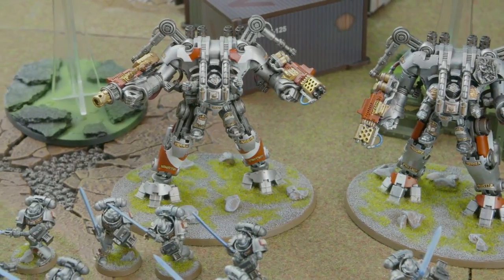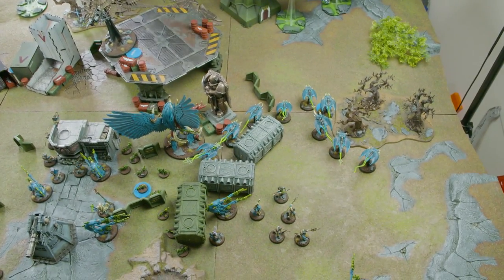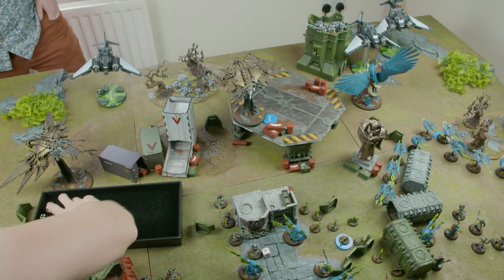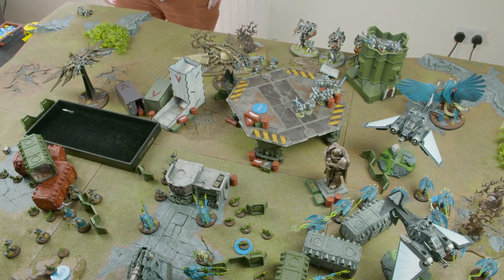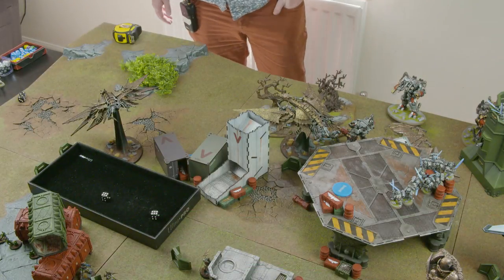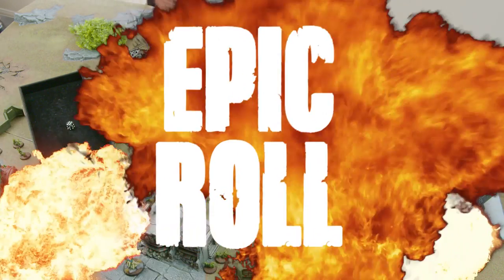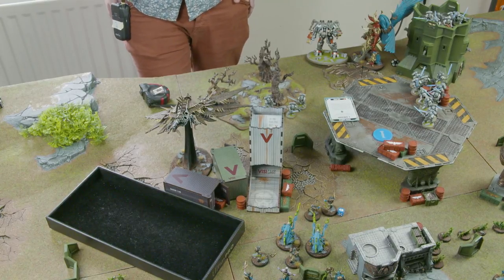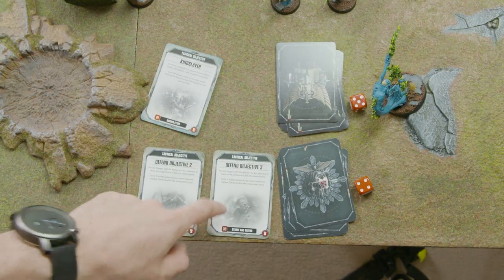Warhammer 40k: 8th Edition Battle Report | Chaos Daemons (Magnus) vs Grey Knights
A fantastic battle report, one you'll learn ALOT from! We have taken on the new Warhammer 40k Chaos and Grey Knights codecs and put them head to head. Callum has bought along his Chaos Daemon list (Tzeentch) to face off against Johns Grey Knight and Dark Angel mix.

With Callum bringing a tournament winning list. We get to see some really clever plays and the full might of Magnus can be witnessed in this 40k battle report.

Hopefully you enjoy this Warhammer 40k 8th edition battle report of Grey Knights vs Chaos Daemons.

If you liked this 8th edition warhammer 40k battle report make sure you watch some of our other batreps, tactic videos or 40k army showcase videos.

Visicast on Instagram: @ Visicast
Visicast on Twitter: @ Visicast

Make sure you also watch our recent video on Eldar Wraithknights being the Ultimate Cheese here: